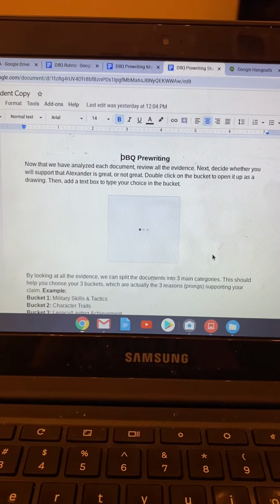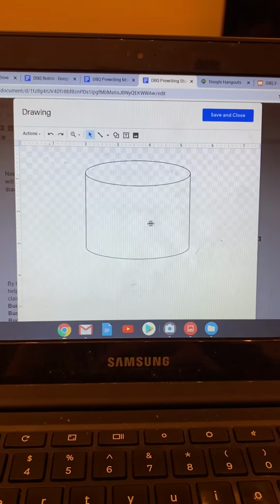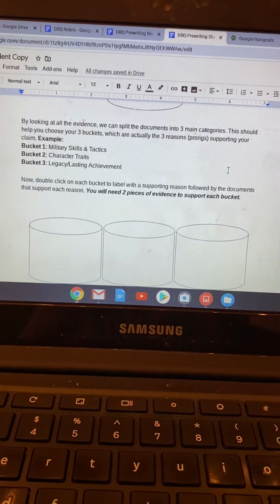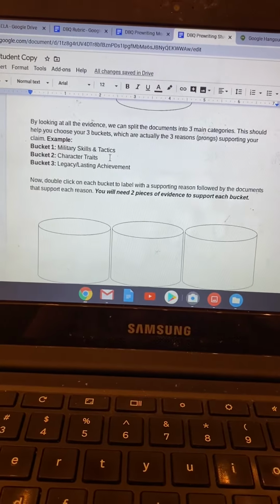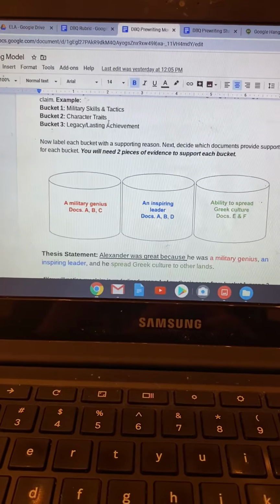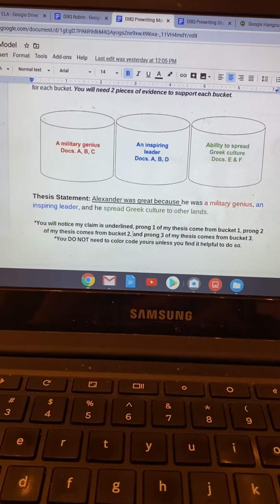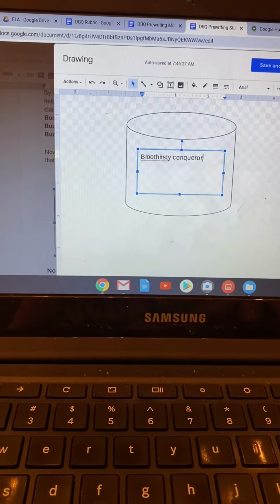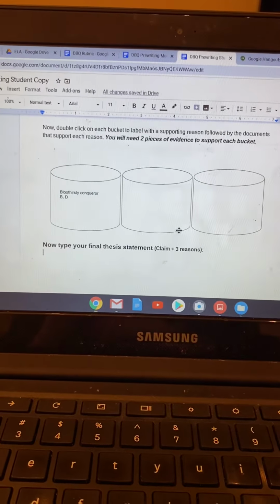Bucketing and Thesis - DBQ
How to digitally prewrite and bucket for DBQ.